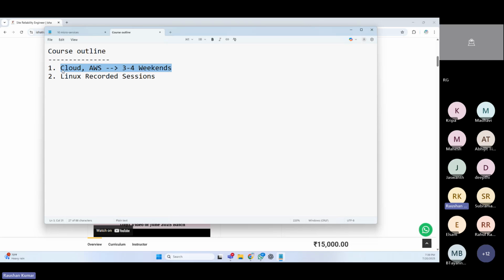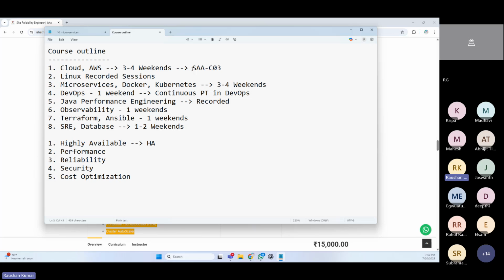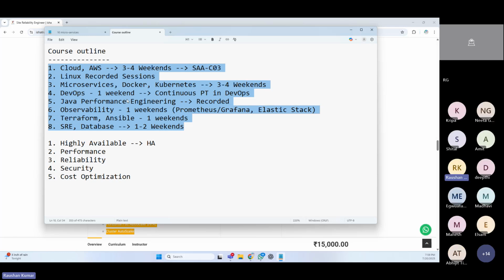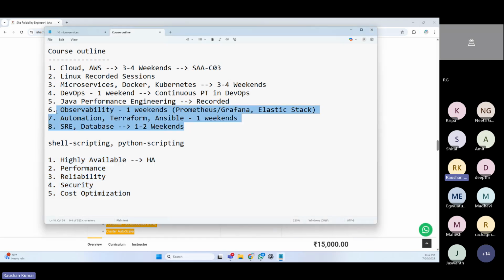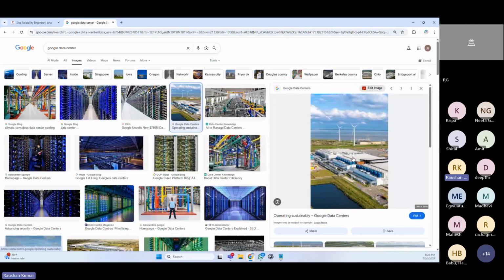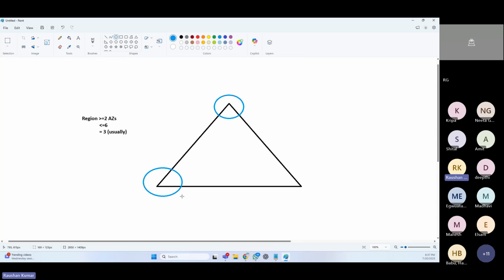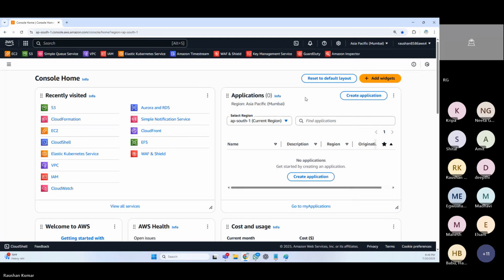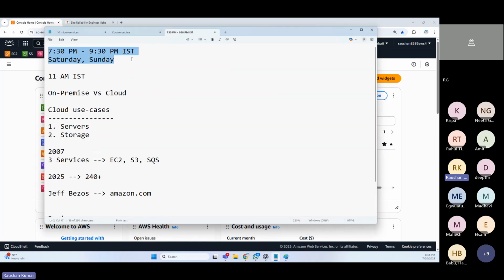SRE / Cloud PE Day1 Session 19th July 2025. Pls call or WhatsApp us on 9133190573 to enroll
SRE / Cloud PE Day1 Session 19th July 2025.

2) Cloud Performance Engineering in DevOps - Core to Master Level

9) SAPGUI protocol - Performance Testing for SAP applications Using LoadRunner

19)Automated Performance : End user experience , Monitoring and Jenkins Pipeline execution – Crash Course

28)Winning New Performance Testing Clients and Presenting Performance Test Proposals

29)Crash Course On Performance Monitoring – End User Experience of Web and Mobile Apps